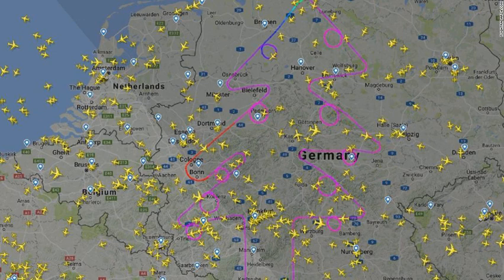Airplane Draws Oneofakind Christmas Tree In The Sky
There are a few things to admire here: One, that the capacity for finding new and creative ways to show holiday cheer is clearly boundless. Two, that Airbus employs some incredibly precise test pilots. Look at how round the ornaments turned out! Were getting a little dizzy thinking about it.